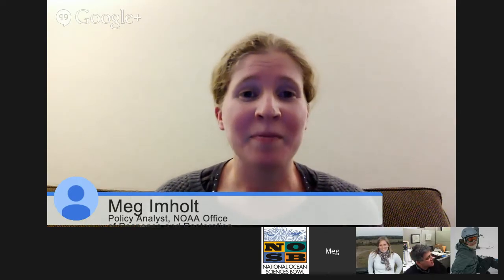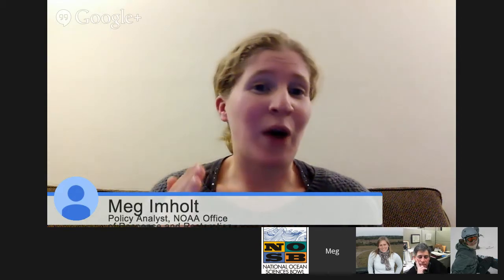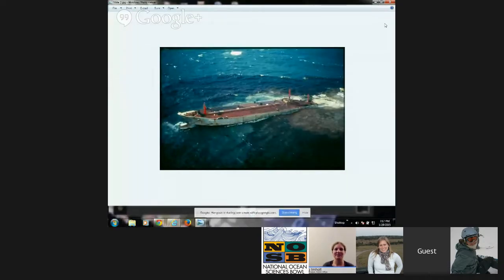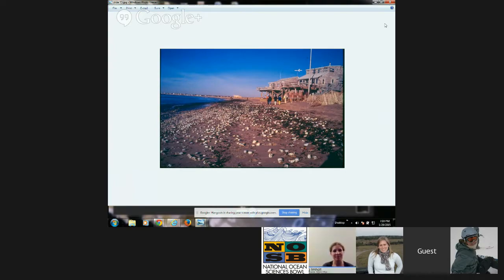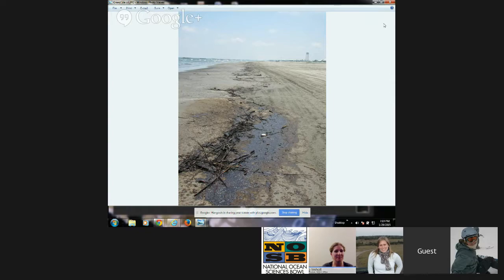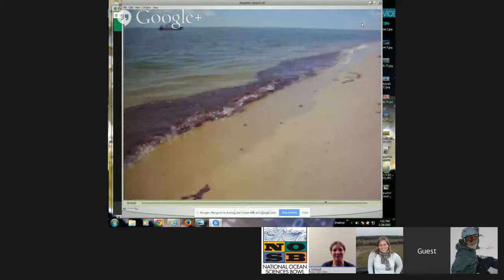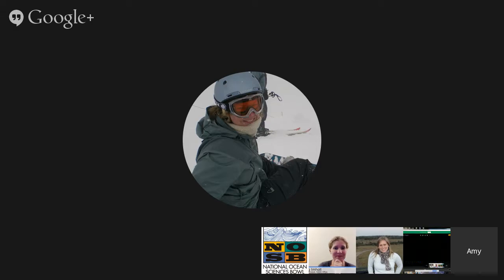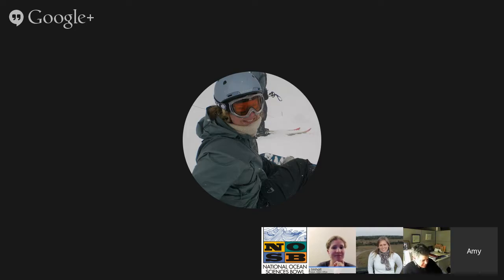NOSB Ask an Expert on the Science of Oil in the Ocean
The National Ocean Sciences Bowl is excited to host a Google+ Hangout on Air on January 29th at 7pm EST that will allow competing students to “Ask an Expert” all their questions on the 2015 competition theme of “the science of oil in the ocean.”

We hope competing students will come to the Hangout with their questions as they prepare for their 2015 regional competitions. Experts from the NOAA Office of Response and Restoration will be providing the answers.